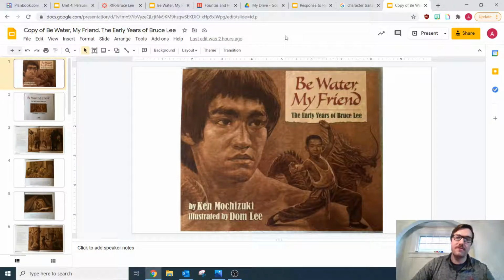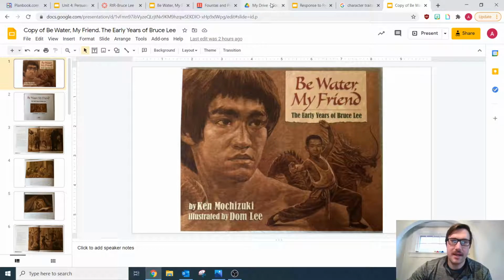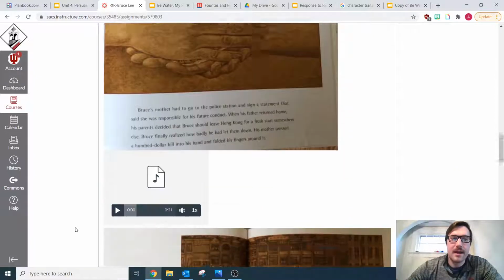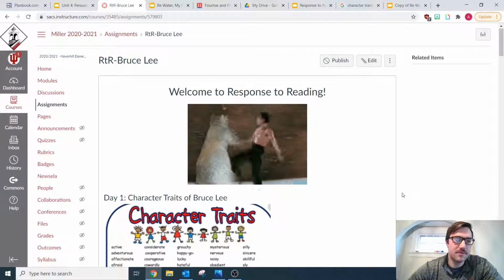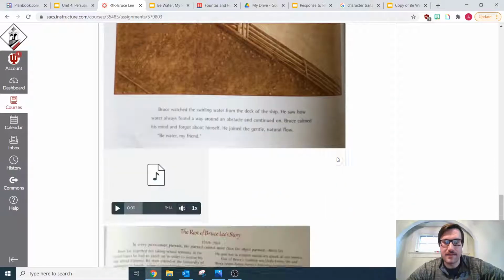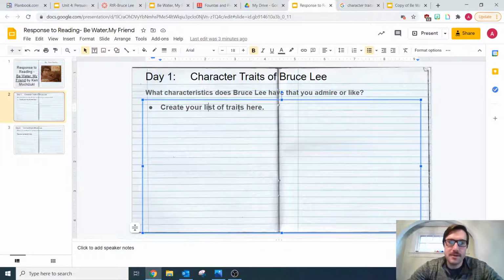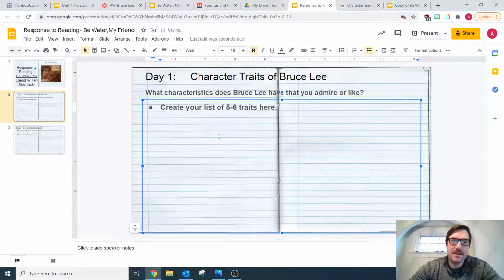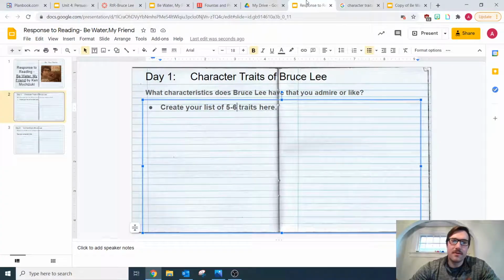Bruce Lee RtR Day 1